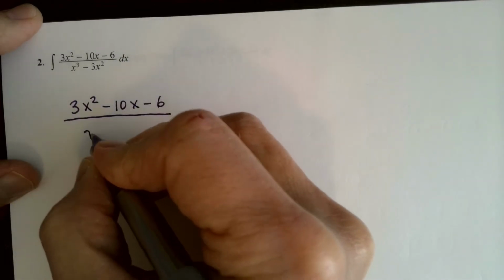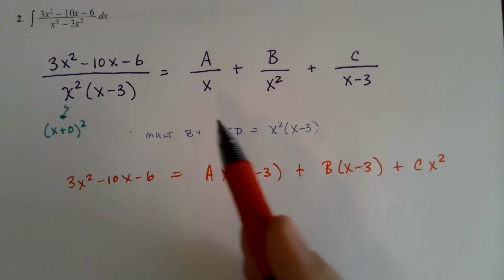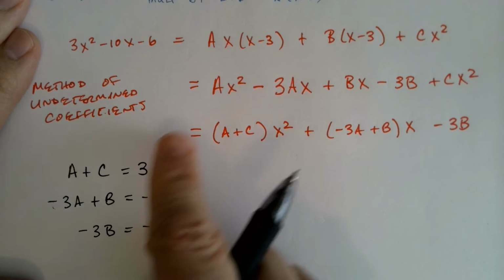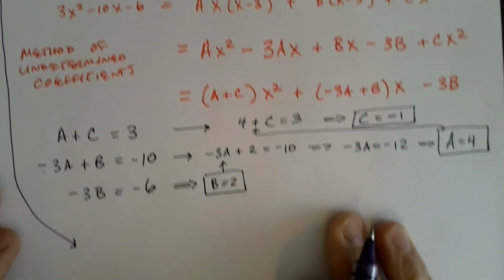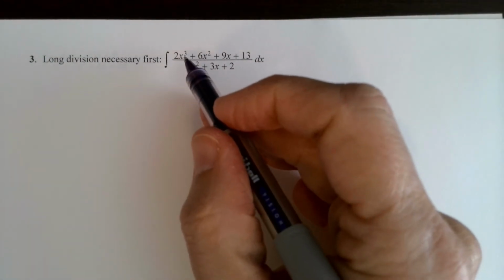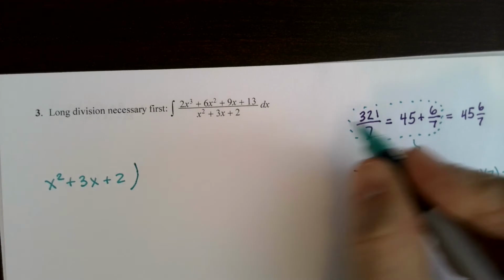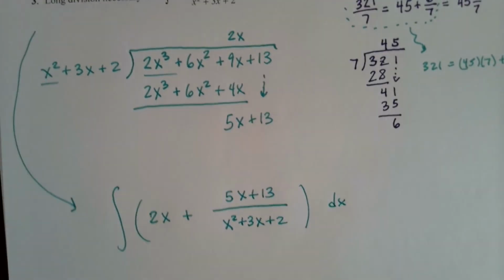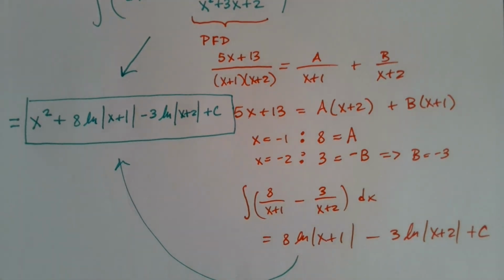Partial Fraction Decomposition Part 2